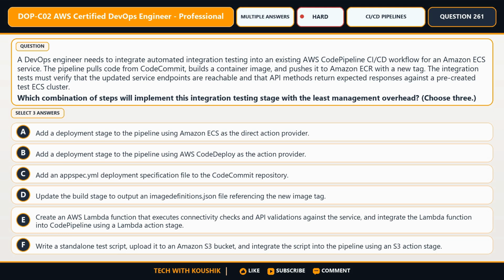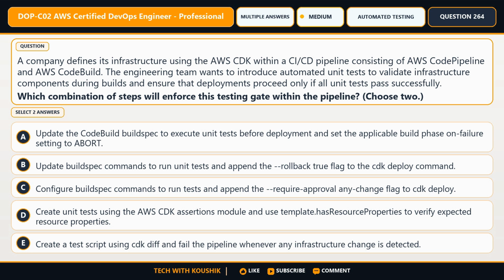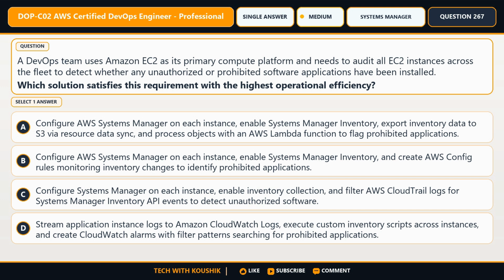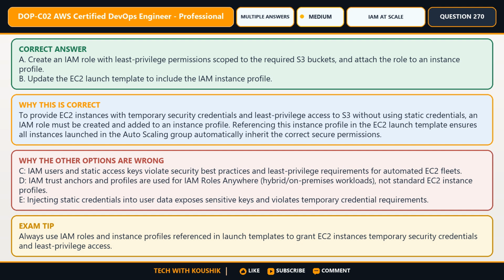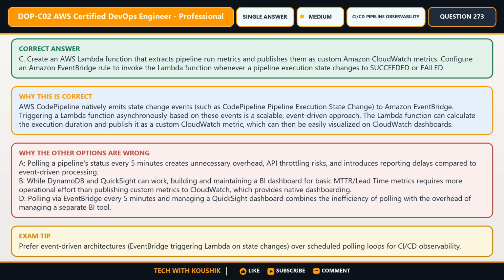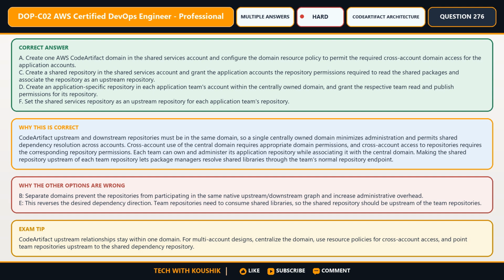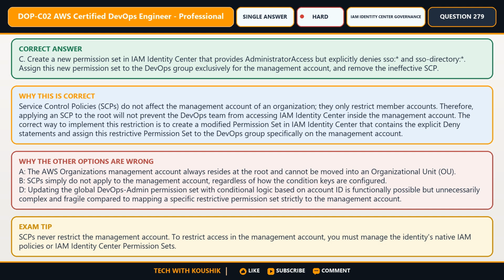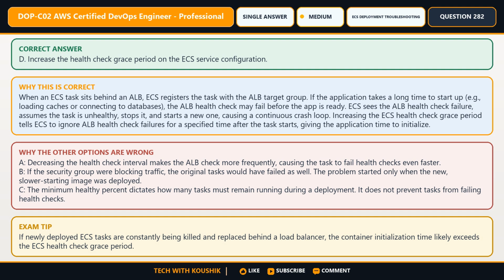DOP-C02 Exam Prep Question & Answers 2026 | AWS DevOps Engineer Professional | 22 Questions | Set 15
Continue your DOP-C02 AWS Certified DevOps Engineer Professional exam preparation with Practice Set 15, covering Questions 261–282 with detailed answer explanations.

Take the challenge without looking ahead—then compare your reasoning with each explanation.

Use this practice set to identify weak areas, reinforce important concepts, and improve your exam readiness.

📚 TOPICS COVERED

00:00 Introduction
00:28 Question 1
03:44 Question 2
06:18 Question 3
09:01 Question 4
11:36 Question 5
14:44 Question 6
17:42 Question 7
20:14 Question 8
22:56 Question 9
25:34 Question 10
28:14 Question 11
31:11 Question 12
34:12 Question 13
37:22 Question 14
40:18 Question 15
43:32 Question 16
47:14 Question 17
50:03 Question 18
53:13 Question 19
56:31 Question 20
59:27 Question 21
01:02:18 Question 22

429 Questions • 23 Standalone Sets

Set 1: Q1–20
Set 2: Q21–39
Set 3: Q40–57
Set 4: Q58–74
Set 5: Q75–91
Set 6: Q92–107
Set 7: Q108–125
Set 8: Q126–145
Set 9: Q146–166
Set 10: Q167–186
Set 11: Q187–203
Set 12: Q204–221
Set 13: Q222–239
Set 14: Q240–260
Set 15: Q261–282
Set 16: Q283–302
Set 17: Q303–319
Set 18: Q320–337
Set 19: Q338–355
Set 20: Q356–373
Set 21: Q374–392
Set 22: Q393–411
Set 23: Q412–429